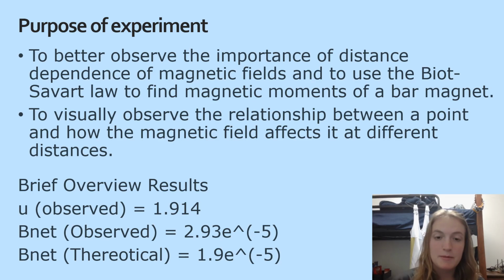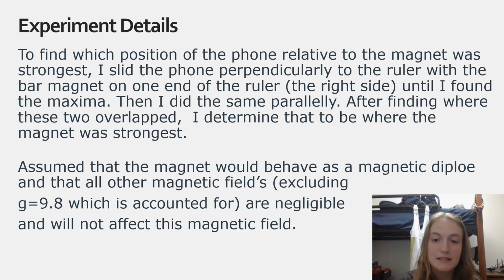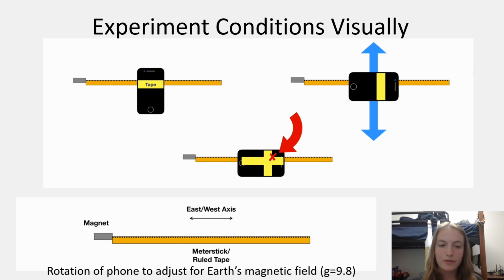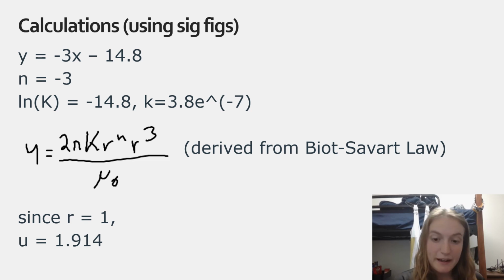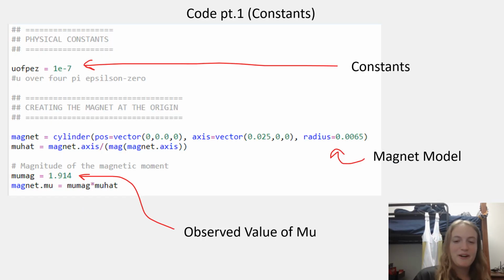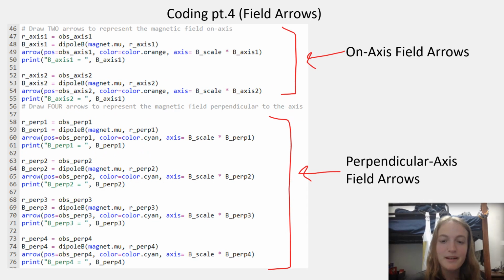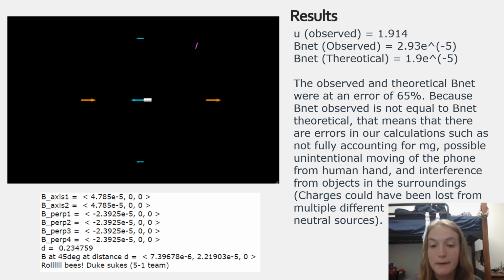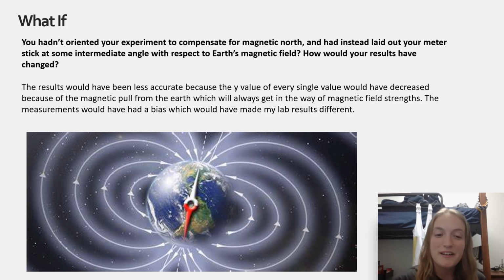Georgia Tech Physics 2 Lab 3 - Nem Rentz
pls give me a 100

Heres my code!
htt
(youtube wont let me add links so I broke it up)